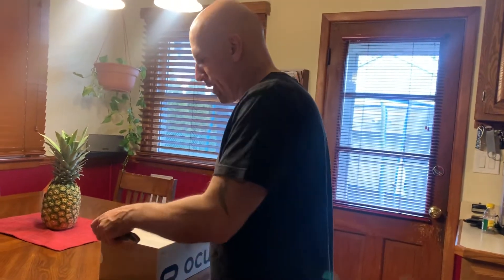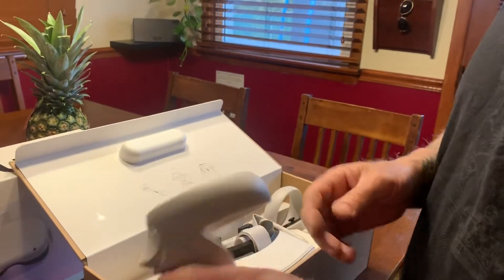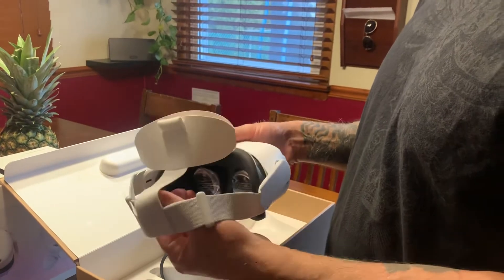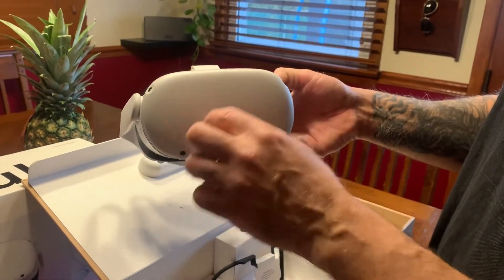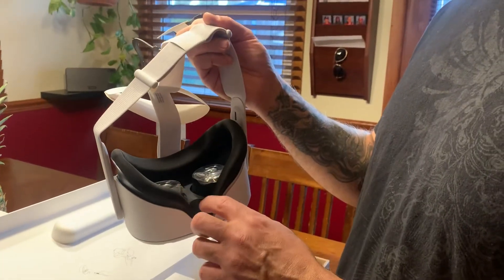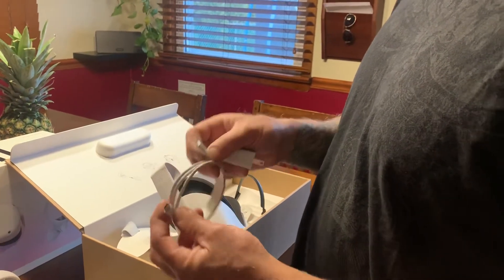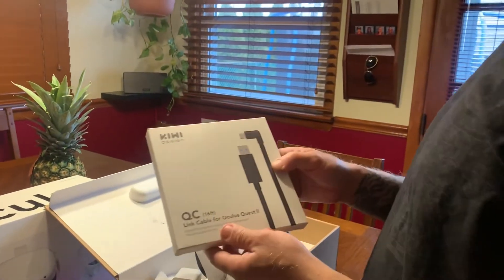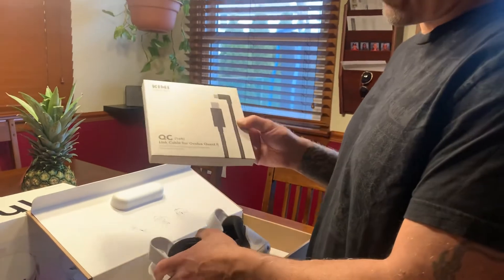Quest 2 unboxing